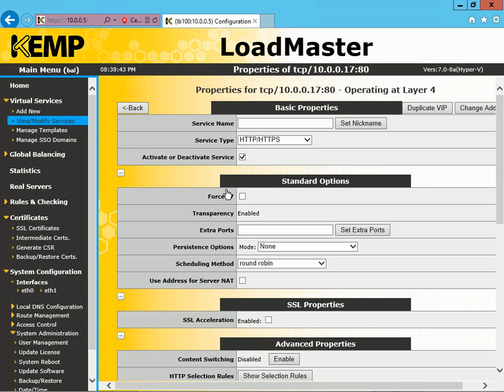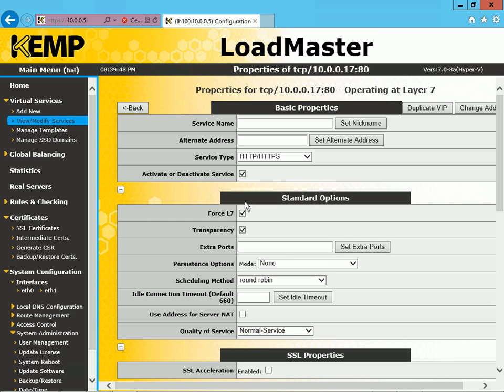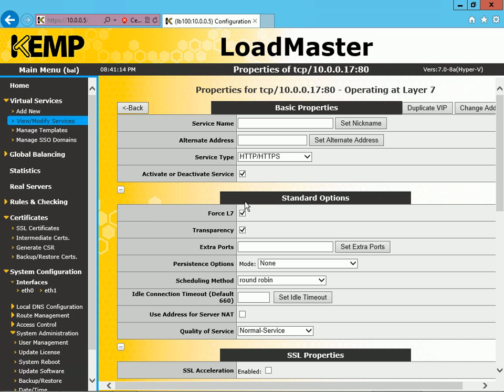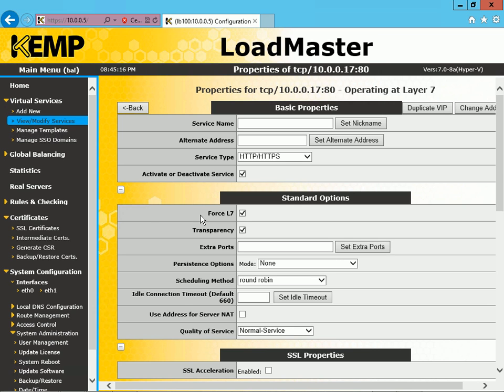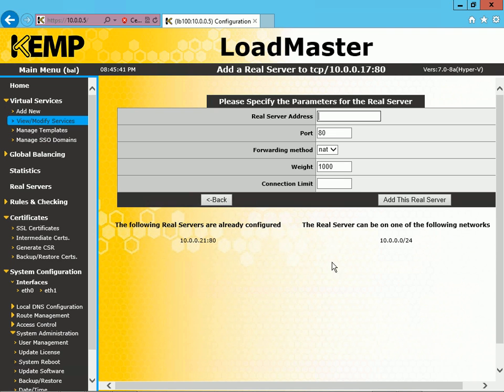How to Configure Layer 7 Virtual Services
Application Load Balancing: Learn more about the ins and outs of application load balancing and delivery with J.Peter Brusseze and Kemp. In this lesson, we'll discuss setting up Layer 7 application virtual services.